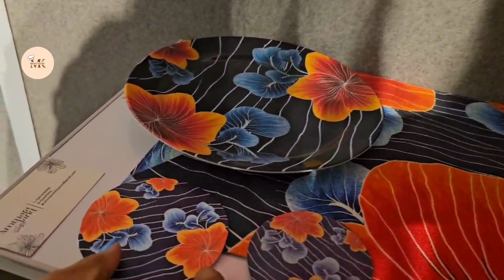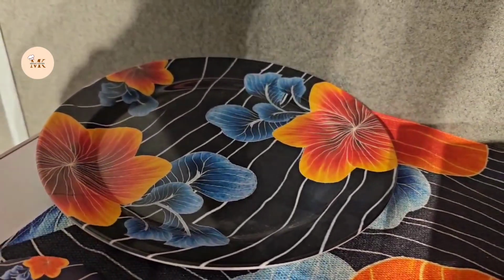I went to see my friend's thesis display at NCA | NCA thesis display' 24 | NCA Lahore | NCA vlog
Hi everyone, hope y'all are doing great. Past weekend, I went to see my friend's artwork at National college of arts aka NCA. We met after a decade and were really happy to see each other after such a long time. Her artwork was a masterpiece on its own and the topic she chose was reflected very well in her art. There were some other artworks that caught my eye and I couldn't stop myself from filming those so be sure to watch this vlog till the end and and if you do then don't forget to hit the like button, comment, share & subscribe for more amazing vlogs.